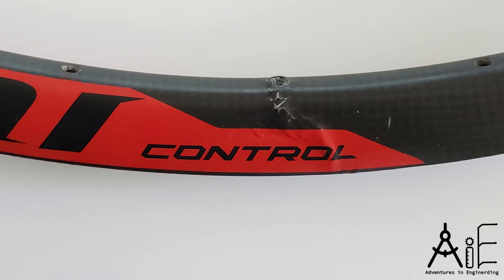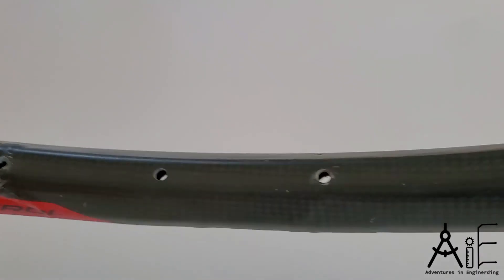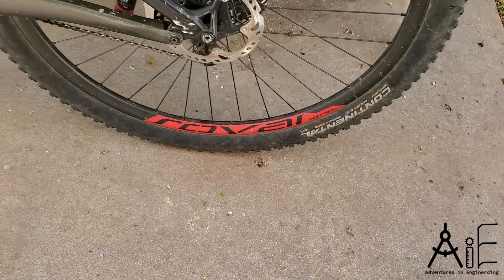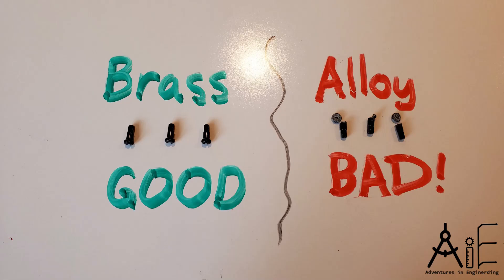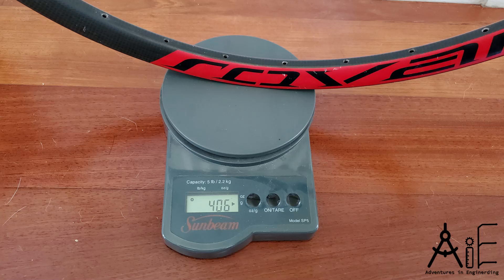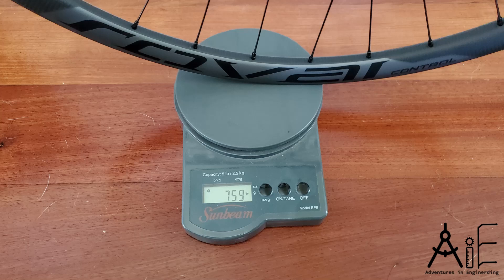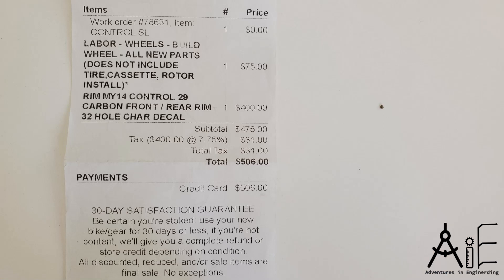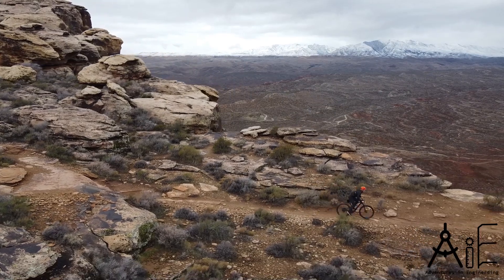MTB Mountain Bike Carbon Fiber Wheel Rim Failure Analysis & Prevention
Discussion of a Mountain Bike Carbon Fiber Wheel Rim Failure and how to prevent it. Comparison of cost, weight, and durability of options.